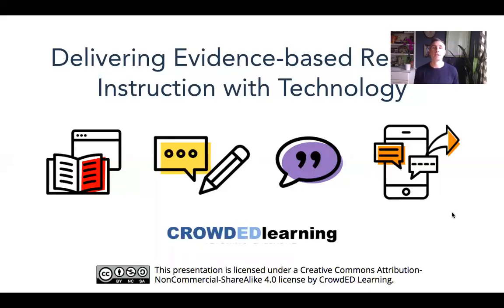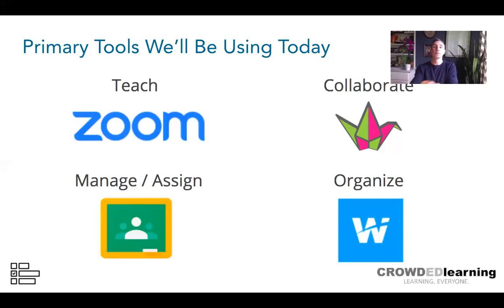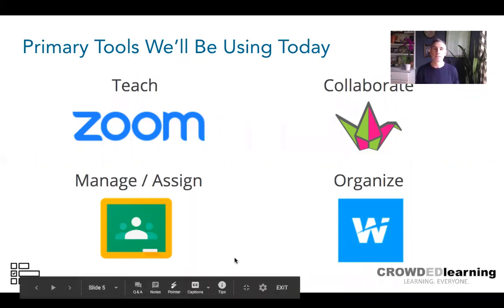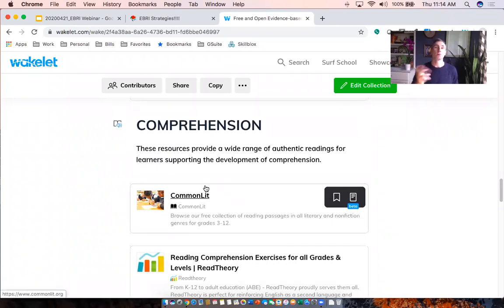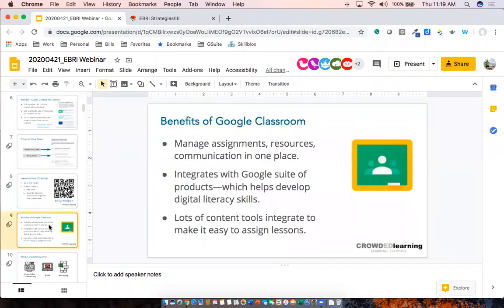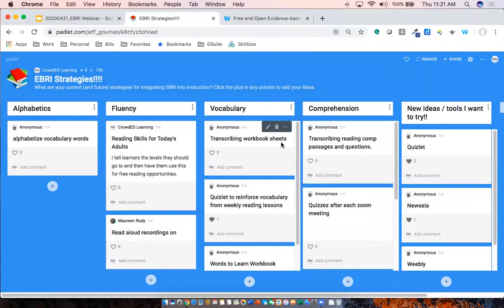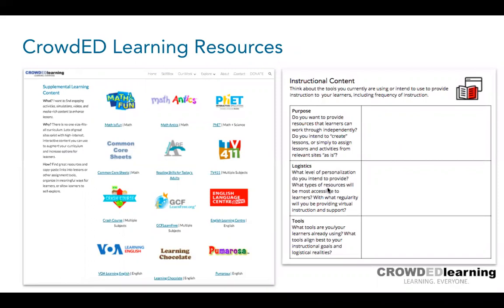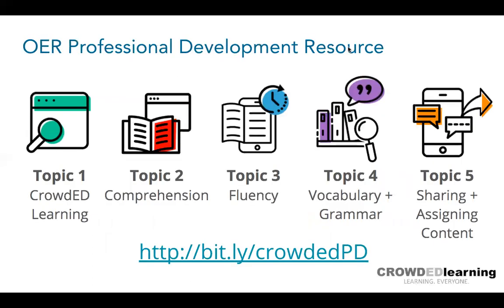Delivering Evidence-based Reading Instruction with Technology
During this webinar, we take a deep dive into a handful of engaging, free reading resources that can be used to support evidence-based reading instruction (alphabetics, comprehension, vocabulary, comprehension) with all levels of learners.